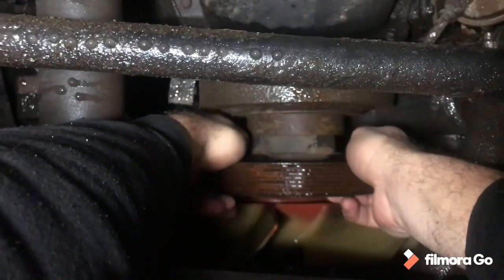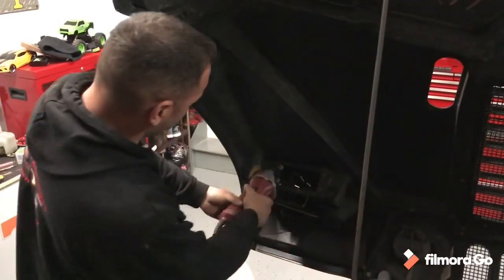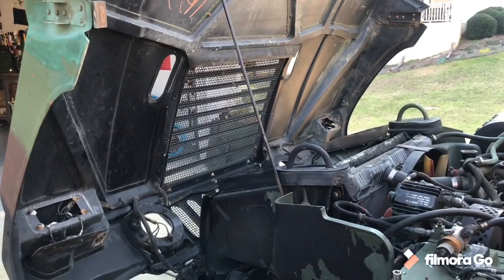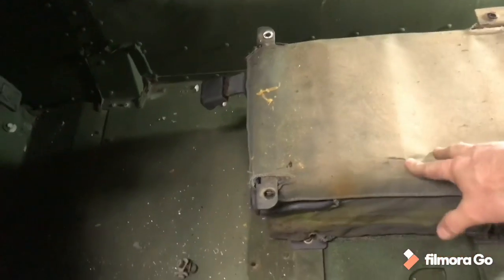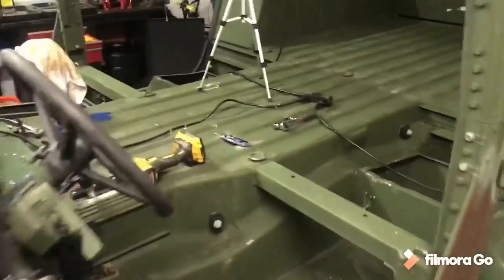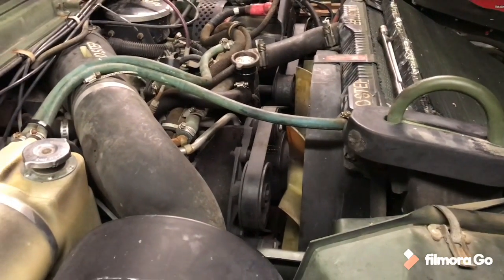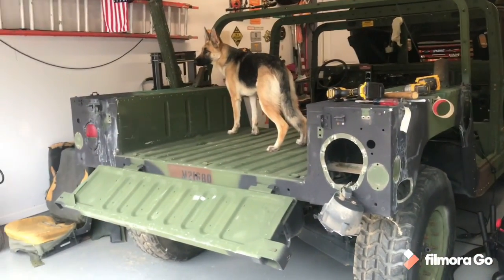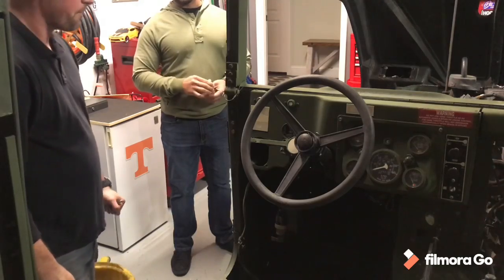Humvee Build Part 2